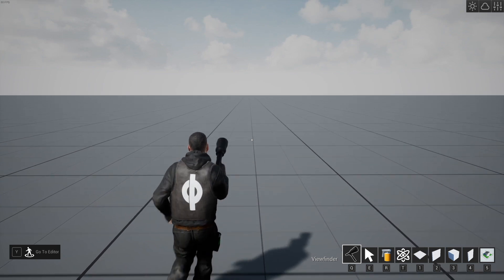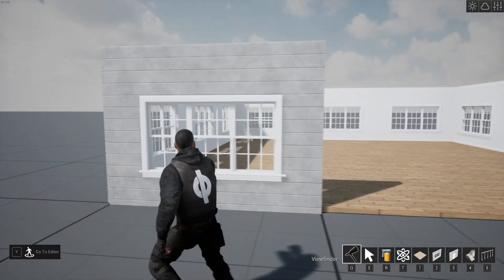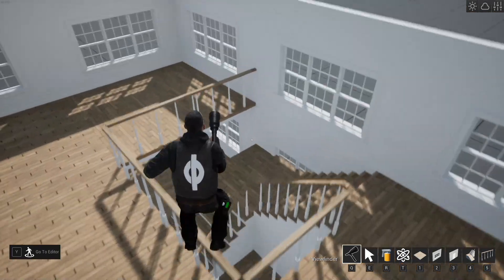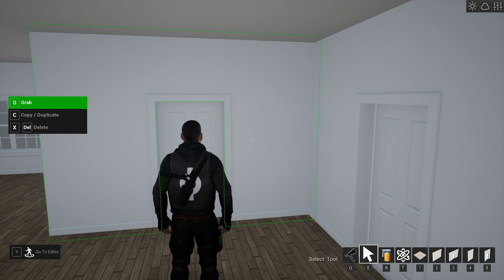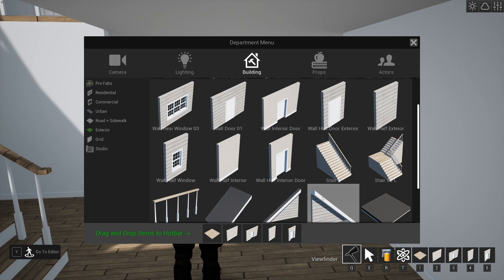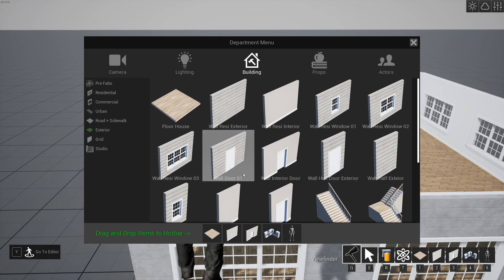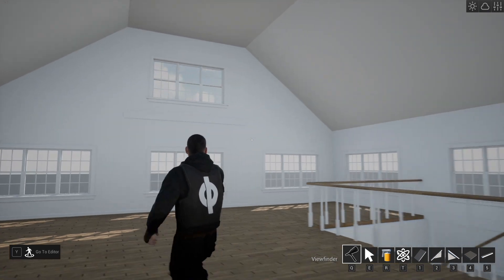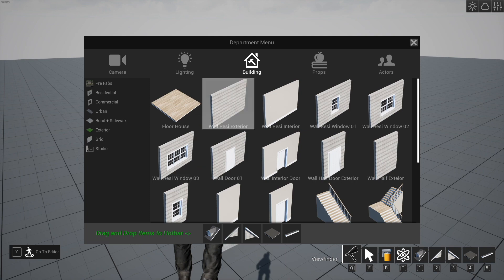Cine Tracer v0.5 | Building 102 Residential Blocks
Learn how to use Cine Tracer v0.5 to build a residential house.

This video was recorded using Cine Tracer v0.5 on Win64.  The game evolves very quickly and things may have changed.